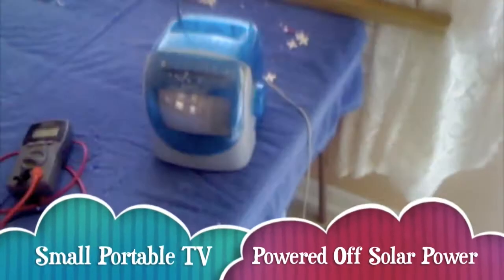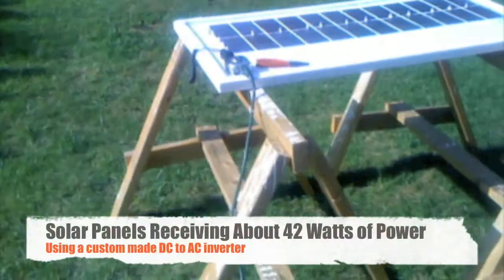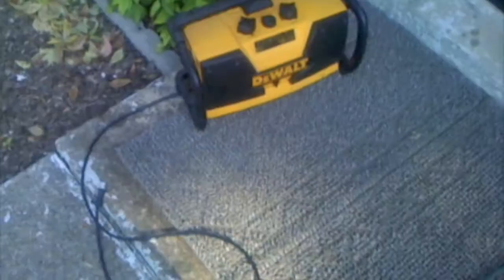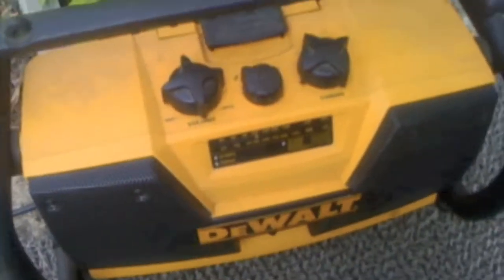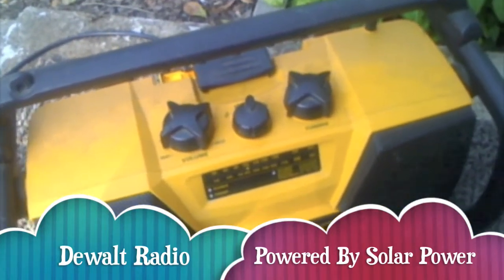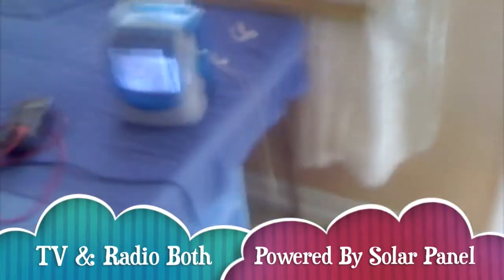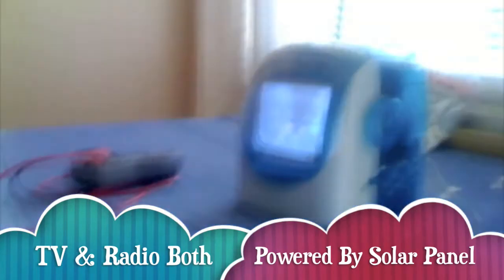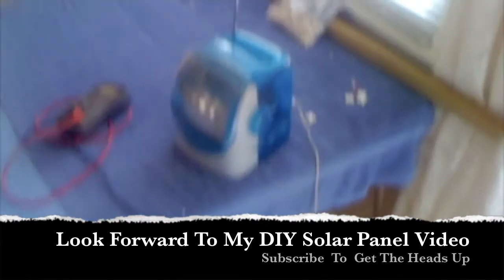Sneak Peak of Robert's Solar Panel Project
I'm just testing the solar panel with AC devices in the middle of the project just to get an idea of how it would work when I get the real inverter. ~